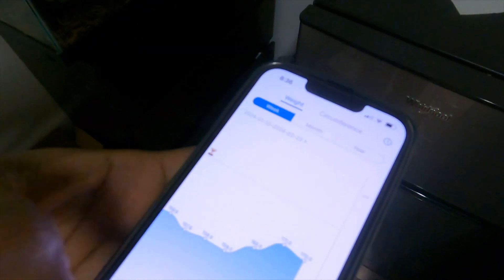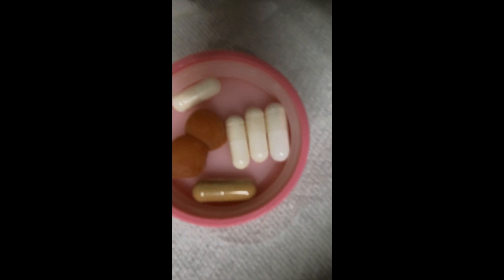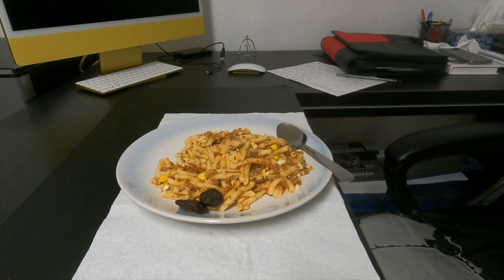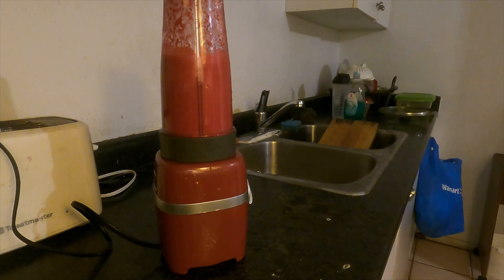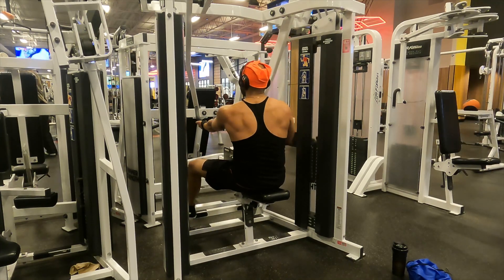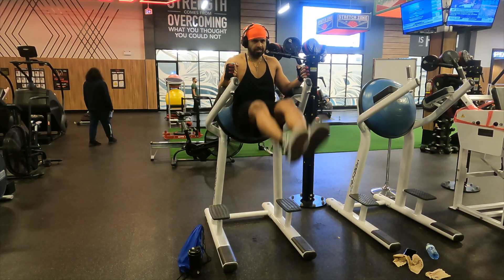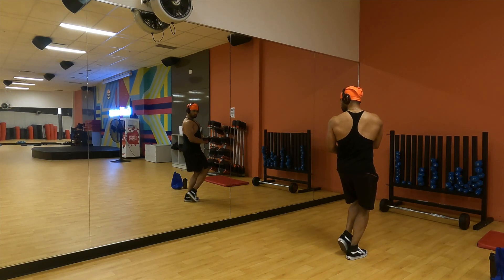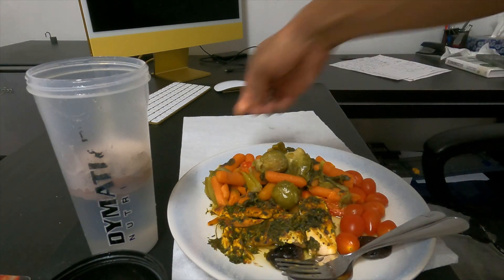A Full Day of Eating- Off Season Bulk up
In order to gain muscle lifting heavy weights is the must do.